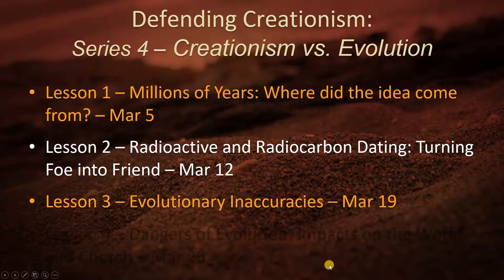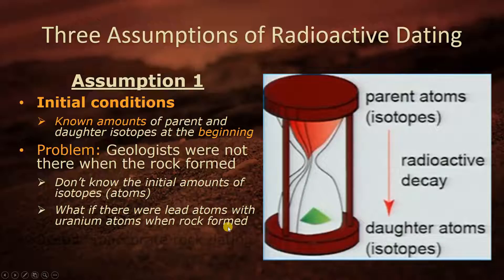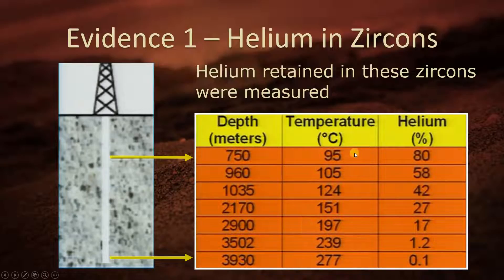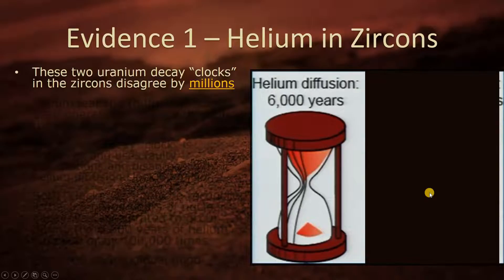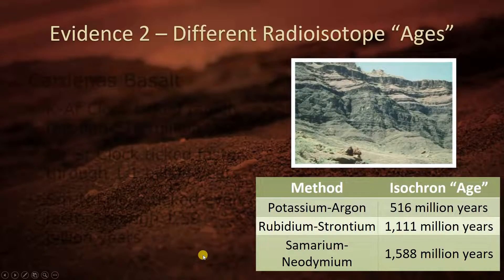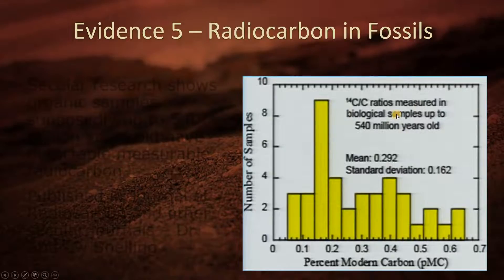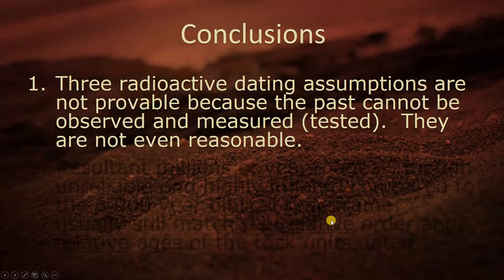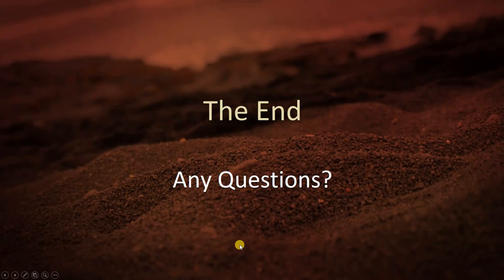Radioactive and Radiocarbon Dating Turning Foe into Friend - Defending Creationism: Lesson 2